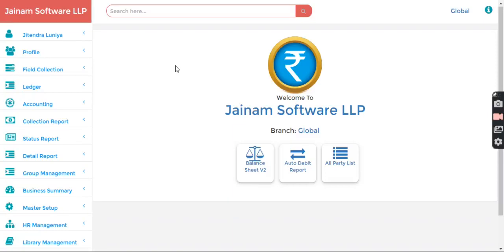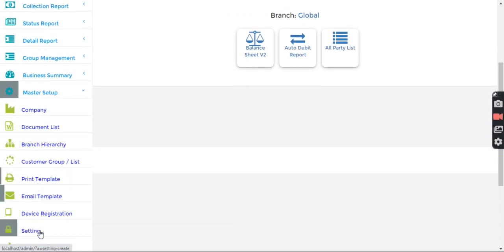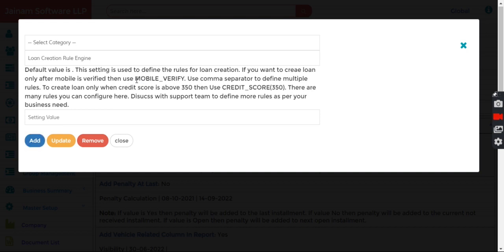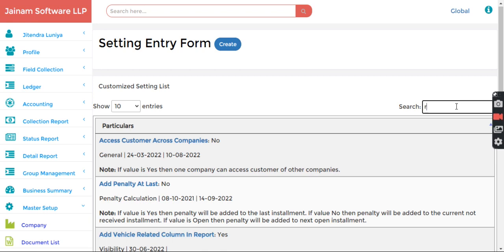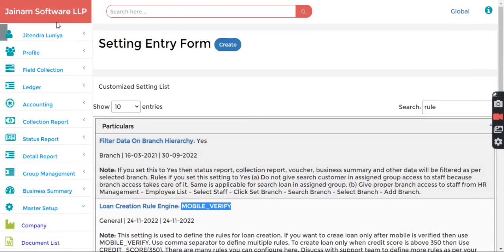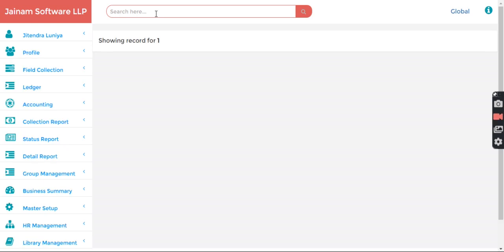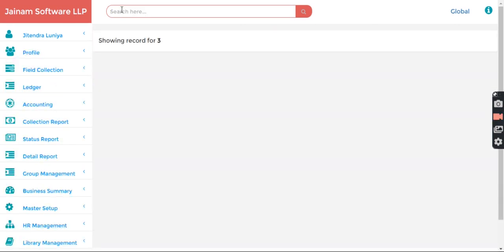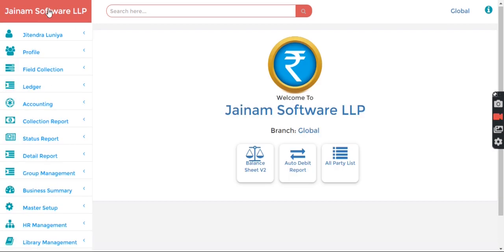Make Mobile Verification Mandatory for Loan Creation | Jainam Software Tutorial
Learn how to configure Jainam Software to make mobile verification mandatory during loan creation. This step-by-step guide shows you how to set up the rule engine in master settings, apply credit score rules, and prevent fraudulent loans with verified borrower mobile numbers.

Jainam Software helps NBFCs and finance companies maintain secure and compliant loan processes with easy-to-use digital tools.